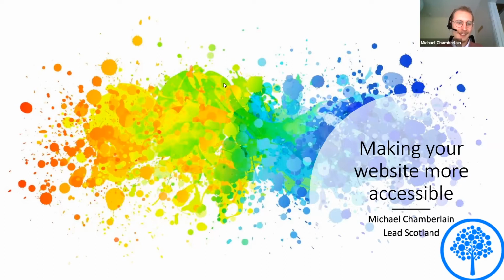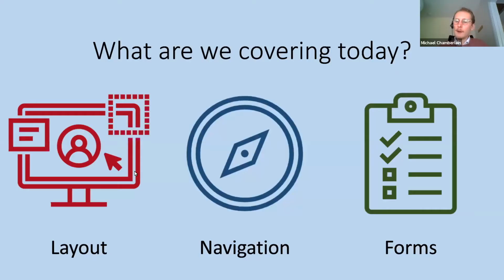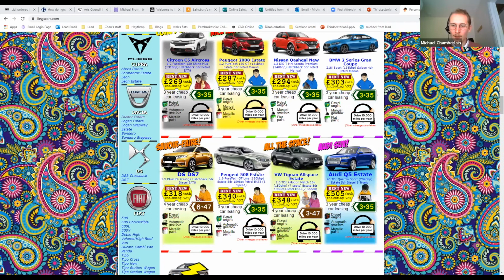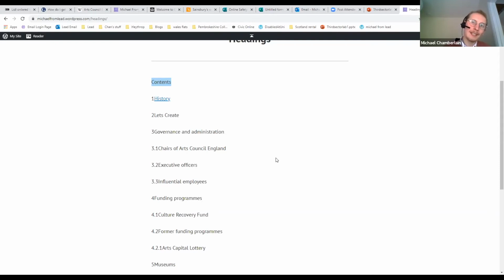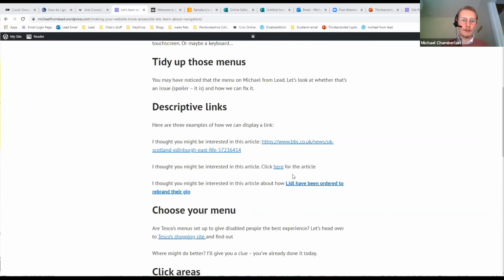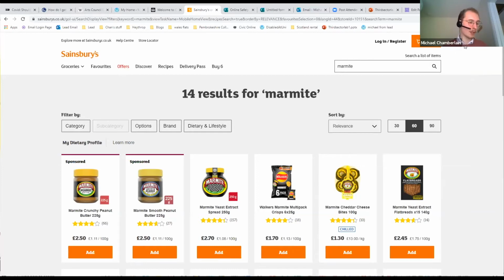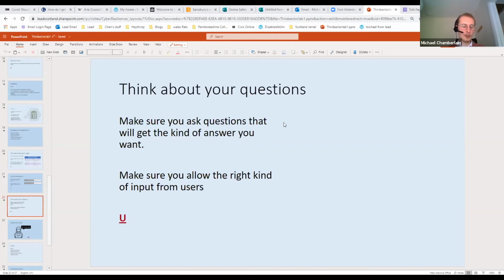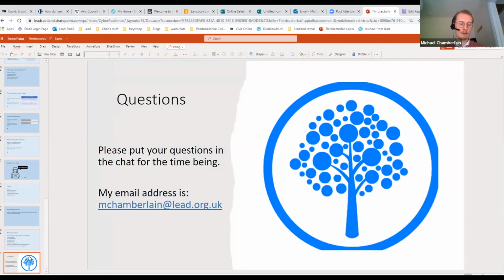The Curve - Making your website more accessible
Find out about upcoming workshops at thirdsectorlab.co.uk/training